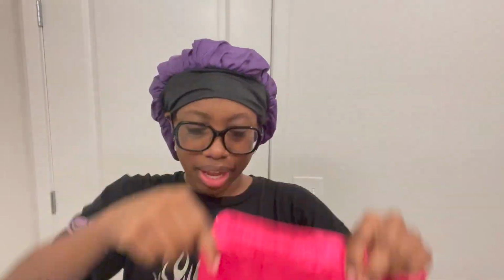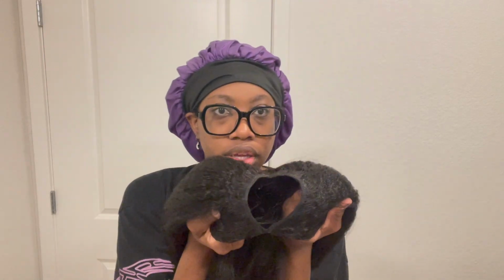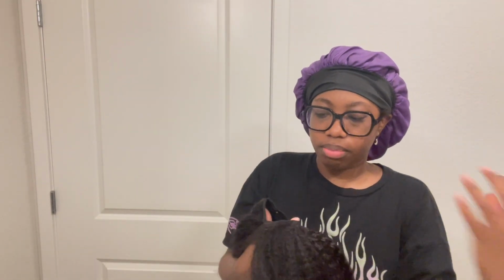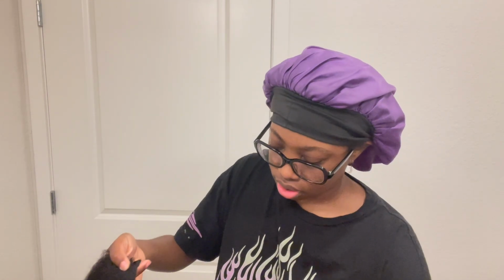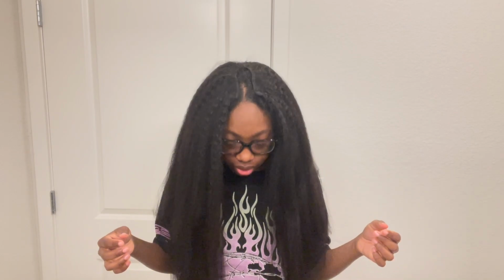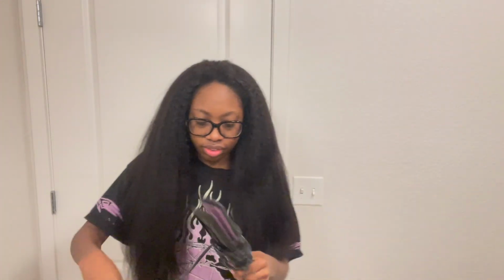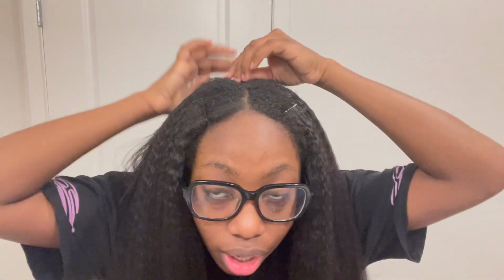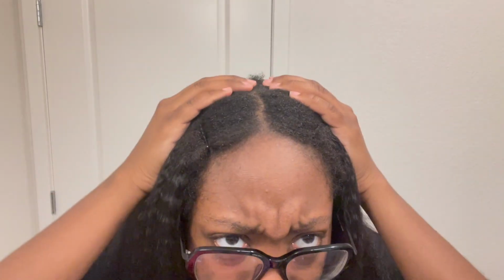NO LACE!! Installing a 22 inch kinky straight V PART wig! FT. Alipearl Hair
Hair Info: 22 inch kinky straight v part wig  180% density

Hi cool person reading this i really hope you enjoyed this video and thank you so much for watching if you want to see more of me my social media is down there somewhere :)